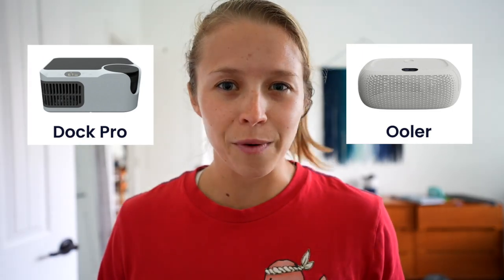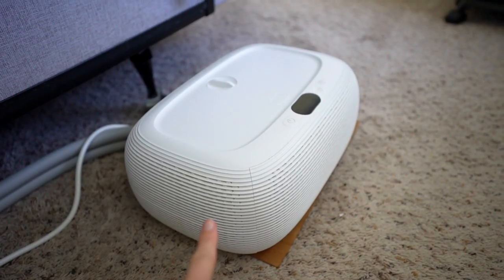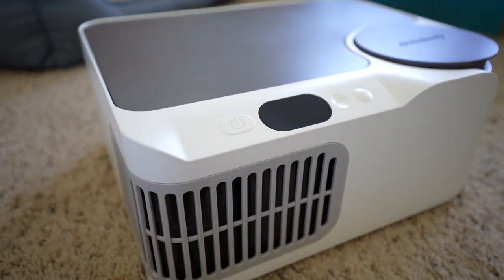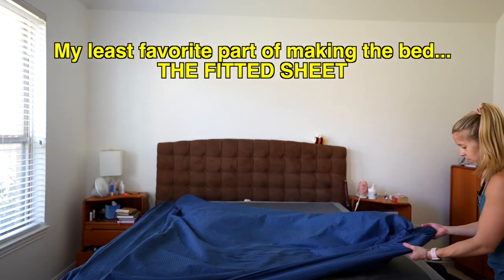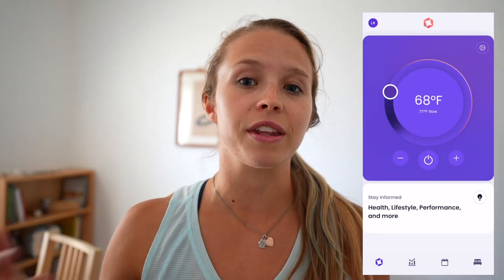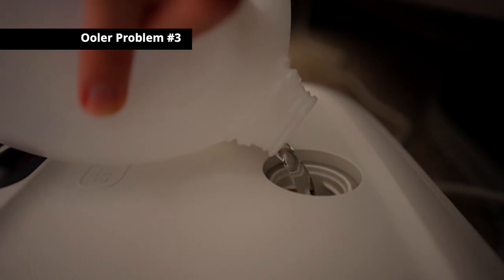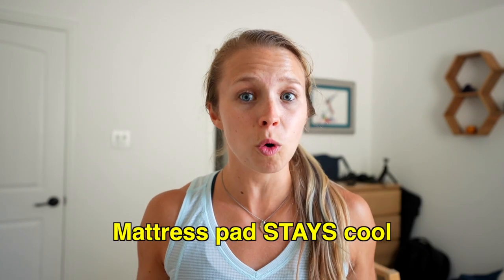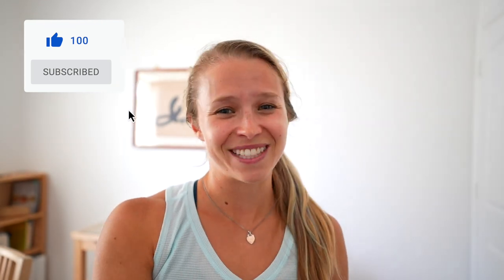Which Bed Cooling System Is Better? | ChiliSleep Ooler Vs. Dock Pro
Is it worth upgrading from the Ooler to the Dock Pro? These bed cooling systems are both from ChiliSleep and I wanted to see which performed better. There are a bunch of different kinds of bed cooling systems such as the BedJet, Eight Sleep Pod Pro, and the Chilipad. I've only ever tried the Ooler and the Dock Pro and wanted to share my experience and opinions.

(Note: I get a small kickback if you choose to use my code or link - thank you SO much if you choose to use it!)